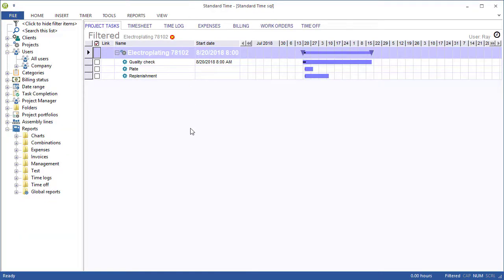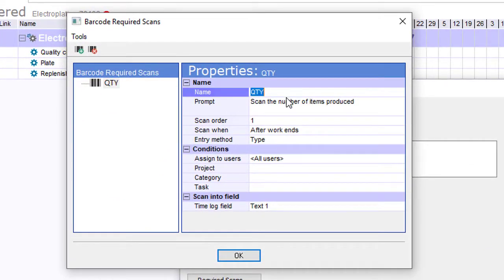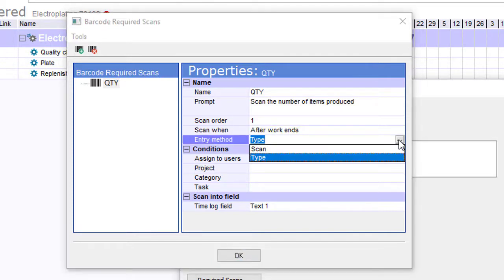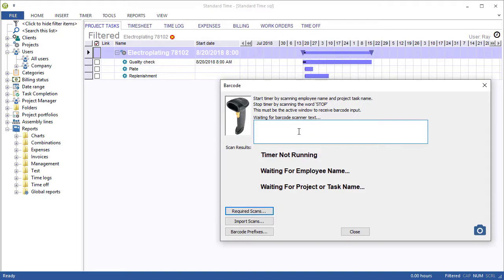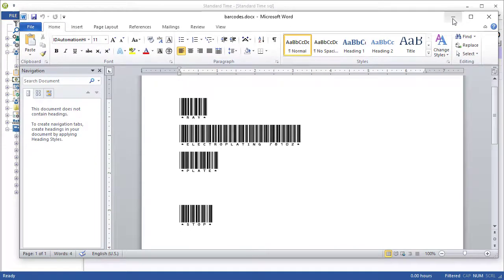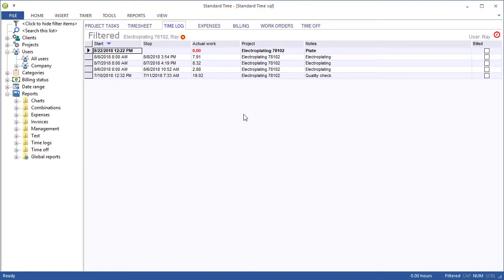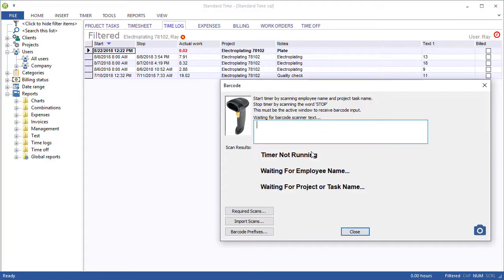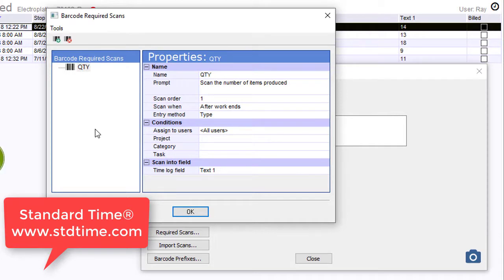Barcode Scan Qty Items Produced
Sometimes in manufacturing you want to collect the quantity of items produced along with the time worked.In other words, you want the hours employees spend on work orders, and you also want the number of things produced during that time. You can use that information for reporting, invoicing and production KPI’s. Turns out, you can get most, or all of that information with a barcode scanner.

This tutorial shows how to collect those quantities in a program named Standard Time.

For this tutorial I have one simple project called “Electroplating 78102,” not very exciting, there are just three tasks. We’re going to scan the plate task and then collect the quantity of items that were electroplated. So let’s go ahead and press the F4 button on the key board to open up the barcode window. Then press required scans so that we can see the set up required to collect this quantity.

I’ve already go this entered, you can see I’ve named it quantity. I’ve put in a prompt that tells the employee what is expected. This is scan order number 1, you could actually have multiple things that you’re collecting and scan those in certain orders. I’ve also set this up so that we collect the information after the work ends, that’s when the employee knows the number of items that were produced. Or in this case the number of items electroplated. We’re going to choose to type it in instead of scanning.

If you have predefined barcode labels that you could scan; that’s actually a better method than typing. There are no conditions on this, it’s going to all users and the value is going to go into the text 1 field of the time log. Time logs are where we collect the time that has occurred on the tasks. We can also collect other information like this quantity. That’s going to go into the text 1 field.

I’ve got this all set up, we’re ready to scan the barcode window is open. Let’s switch over to MS Word so that you can see the barcode labels that I’ll be scanning. I’ve got my user name, I’ve got the project, I’ve got a task and I’ve got the word “stop.” We’re going to type in the number of items for the quantity instead of scanning it. But if you had barcode labels that were explicit quantities that could be scanned, that’s actually better than typing.

Let’s go back to the barcode window and first of all scan the user name, the project and then the task. Now the timer has started so presumably I’m off working on this right now. Let’s go ahead and close this, go over to the time log. You can see a new item in the list here. I’m sorting these so that the newest ones are at the top. The bold items are scans that are currently timing right now. While that happens I’m going to the View menu choose Columns and I’m going to scroll down here for that text 1 field. That’s the one we’re going to enter the quantity into. I’m going to click add and then move up, click close. You can see some other numbers that were entered earlier. This one is blank because we don’t have anything yet, we still haven’t completed the work and remember that quantity was going to be entered at the end.

Again let’s go ahead and press the F4 key and we’ll go ahead and scan the user name. That tells me the timer is running. I’m going to scan stop and now it’s asking for the quantity. Let’s type in 14, click close and the timer stops.

Go up here, we see the new record, we see 14. That’s a very simple way of setting up required scans. In this case to collect the quantities of items produced.